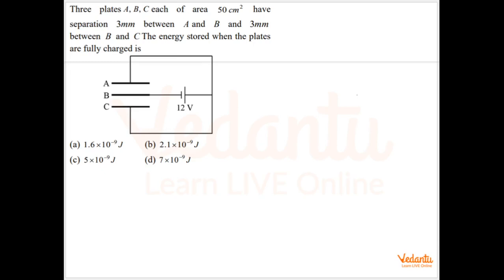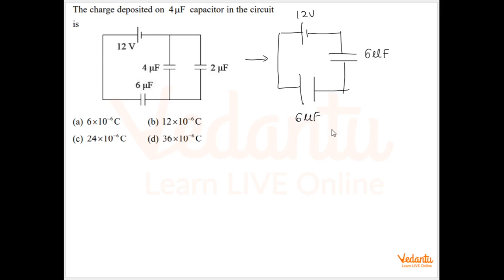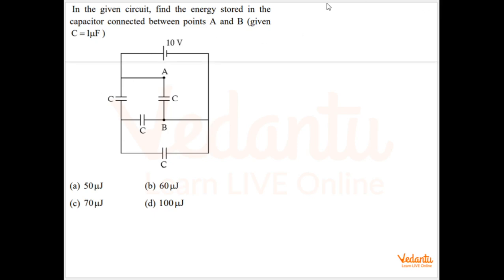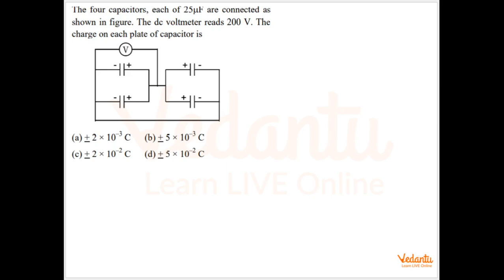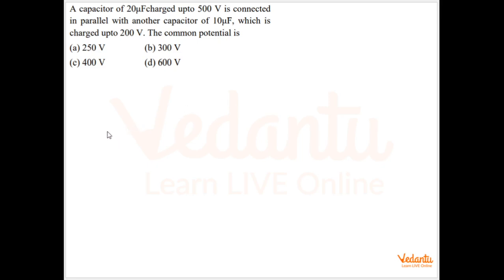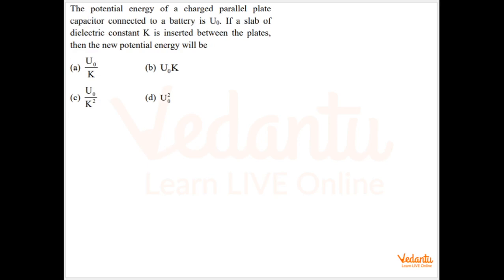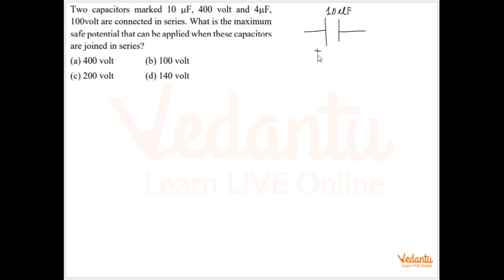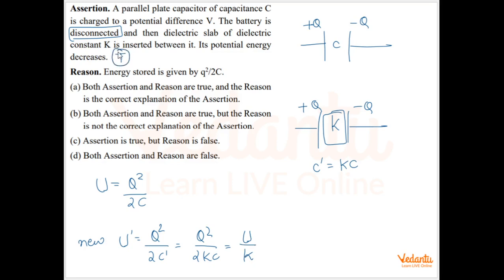Capacitors - Ex 1 - Q 76 to 100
0:00 - Q 76
2:18 - Q 77
2:48 - Q 78
4:57 - Q 79
6:21 - Q 80
8:55 - Q 81
11:52 - Q 82
14:52 - Q 83
18:05 - Q 84
21:09 - Q 85
23:07 - Q 86
27:36 - Q 87
29:37 - Q 88
36:46 - Q 89
42:09 - Q 90
43:29 - Q91
44:32 - Q92
45:57 - Q 93
47:20 - Q 94
50:36 - Q 95
52:29 - Q 96
54:28 - Q 97
57:54 - Q 98
61:09 - Q 99
63:29 - Q 100